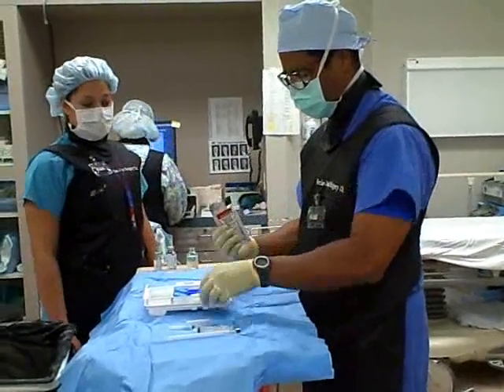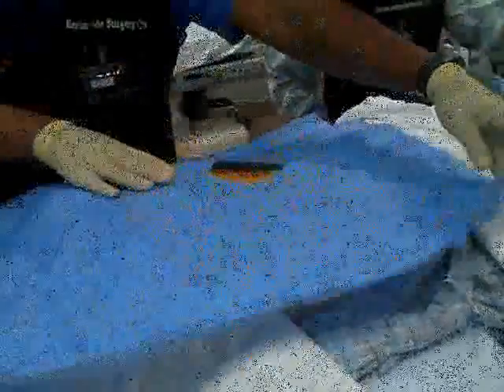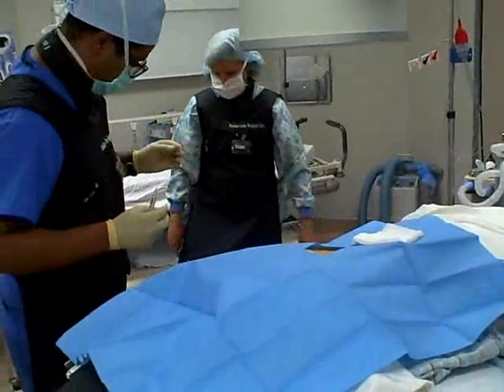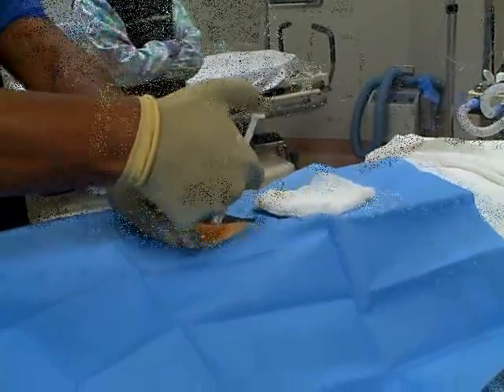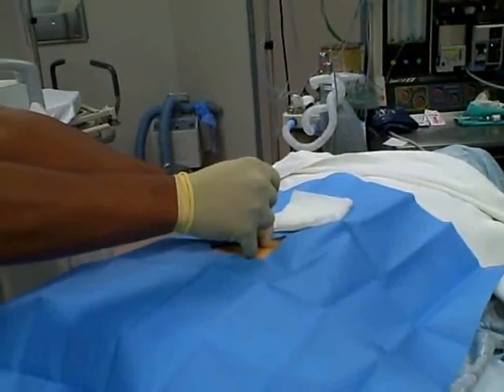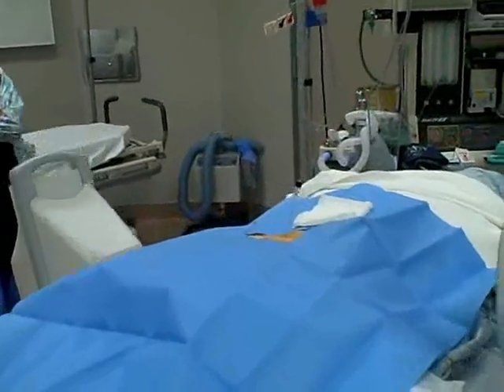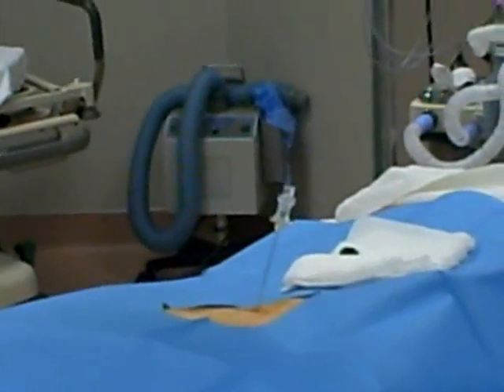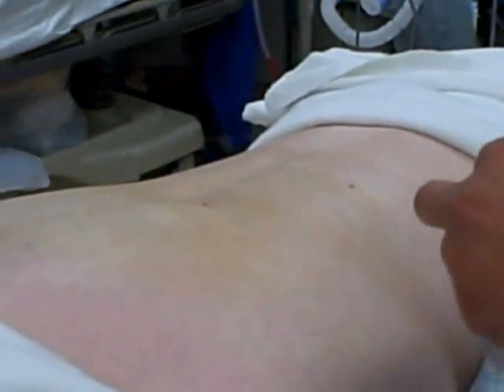Epidural Steroid Injection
Dr. Williams performing an epidural steroid injection.